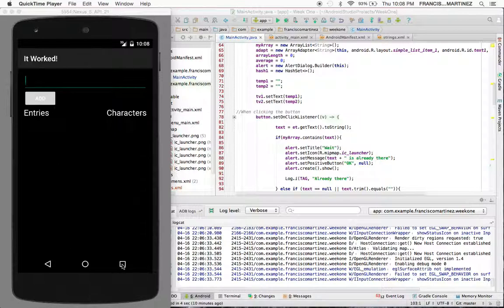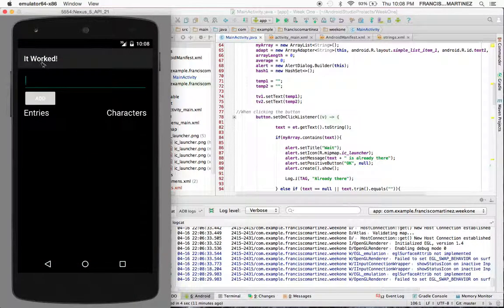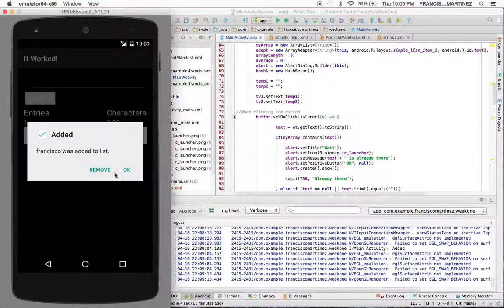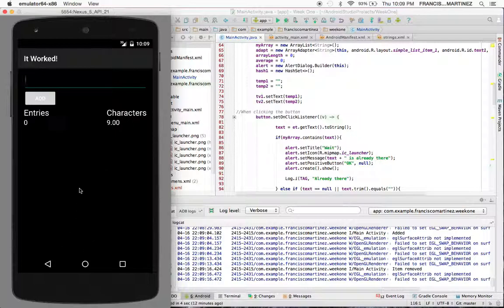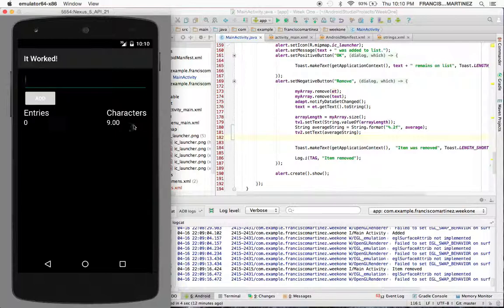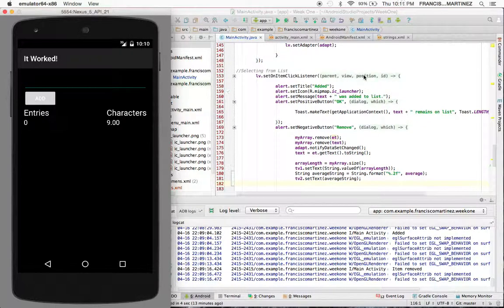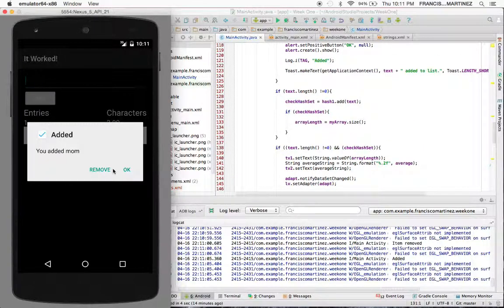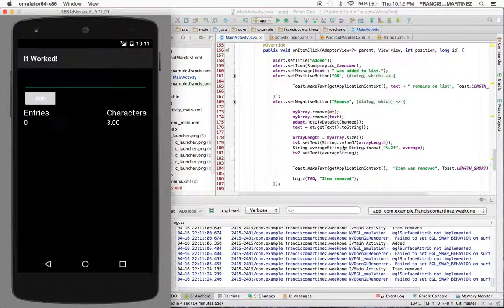Java 1 Week 2 P4